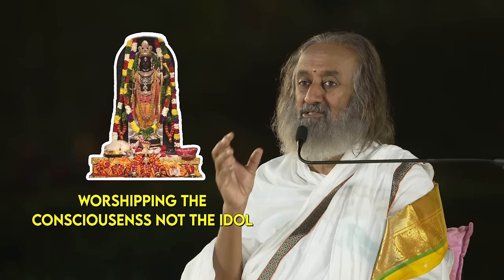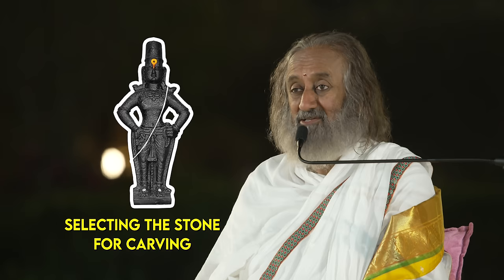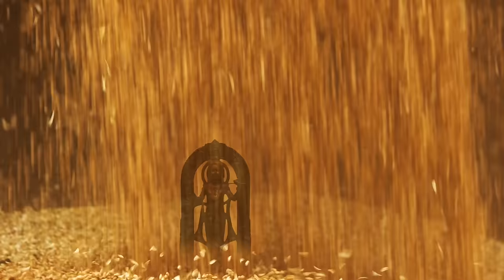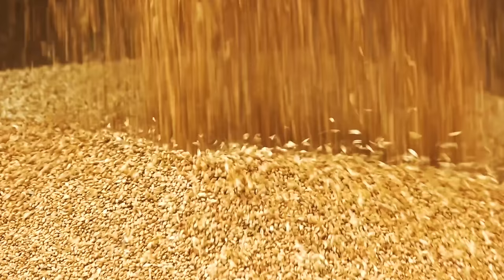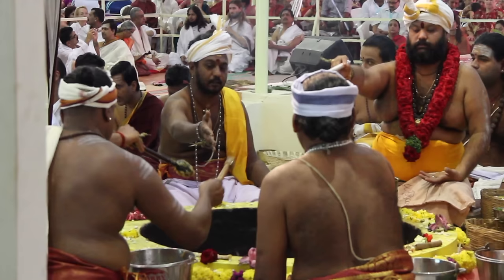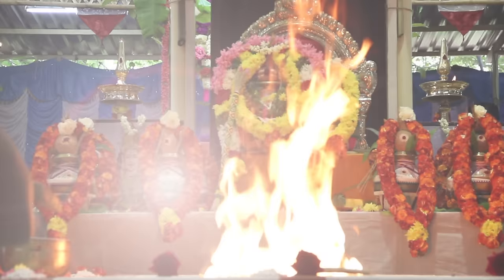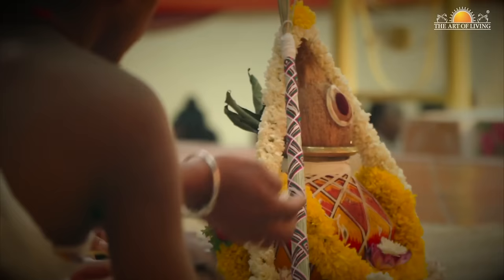Ayodhya Ram Mandir Consecration Explained | Science Of Pran Pratishtha | Gurudev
Pran Pratishtha, a Sanskrit term, translates to "infusing life force" or "consecration."
In this video, Gurudev Sri Sri Ravi Shankar unveils the science behind this ancient ritual that breathes life into idols and sanctifies temples.

About Gurudev
World-renowned humanitarian, spiritual leader, and an ambassador of peace and human values. Through his life and work, Gurudev Sri Sri Ravi Shankar has inspired millions around the world with a vision of a stress-free and peaceful world. Gurudev founded The Art of Living, a non-profit organization that is engaged in stress-management and service initiatives across the world.